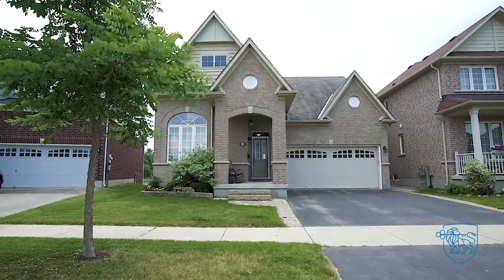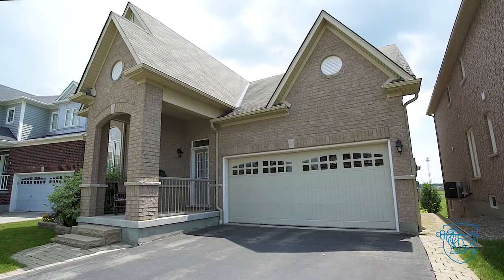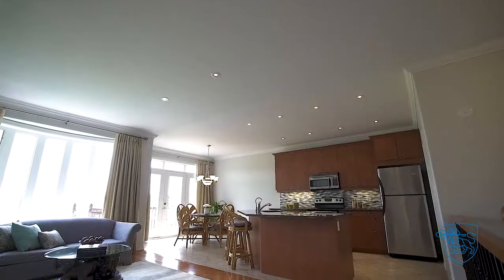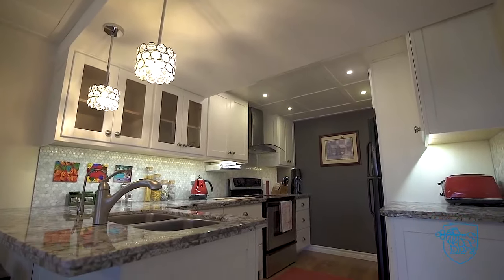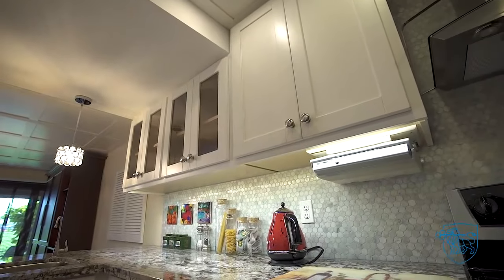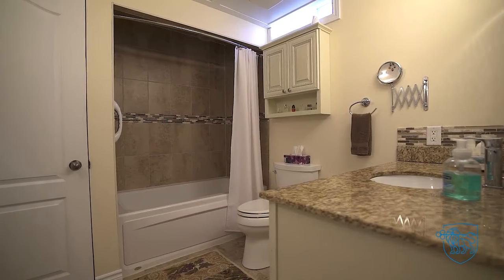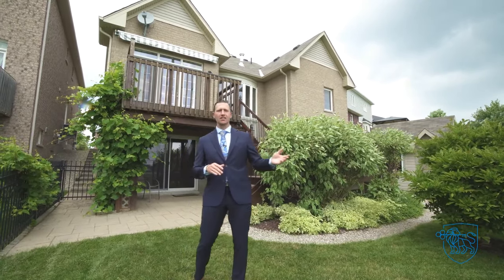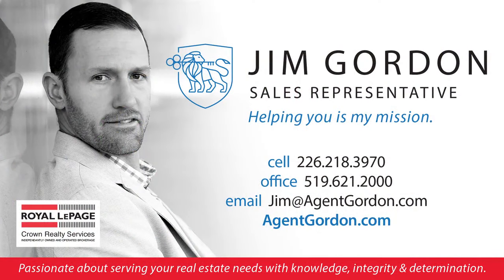39 Wakefield Street, Breslau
If you have been searching for an executive bungalow with room for the in-laws; look no further than this Breslau show-stopper. This 2 + 1 bedroom, 3 bath home is located on a quiet family friendly street and backs onto a park. The main floor offers soaring 9' ceilings, hardwood floors in the living room with a cozy gas fireplace. This dream eat-in kitchen with granite counter-tops, center island and stainless-steel appliances walks out to the multi-tiered deck with natural gas available. You will also love the separate Dining room with hardwood floors. The spacious master bedroom has a gorgeous ensuite with walk-in shower. Head downstairs to the walk-out basement with new flooring, a large living room with electric fireplace, a large bedroom, and another beautiful kitchen with granite counters, pot lights, and a cozy breakfast bar. Walk out to the back yard with private stone patio! No rear neighbours; just sports facilities and a community centre. This home checks all the boxes and won't last long, call TODAY for your private tour.